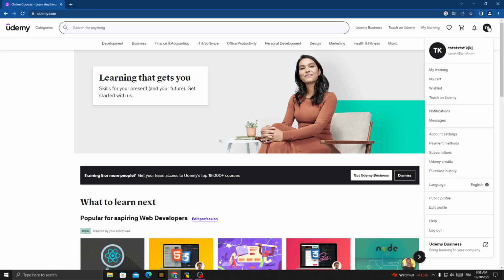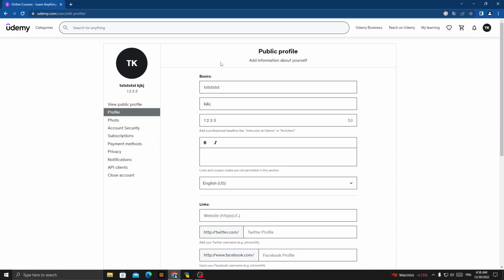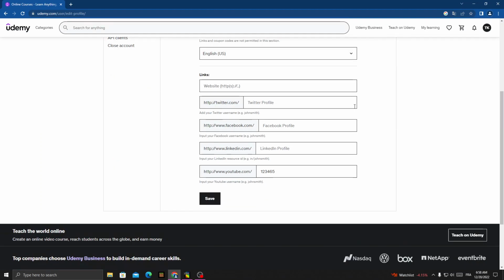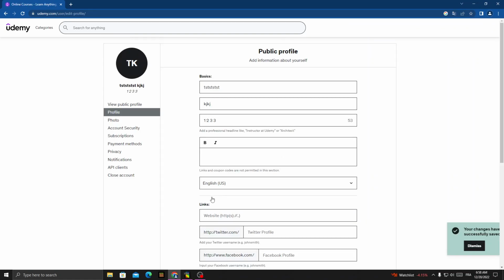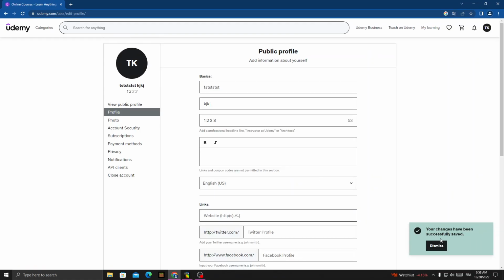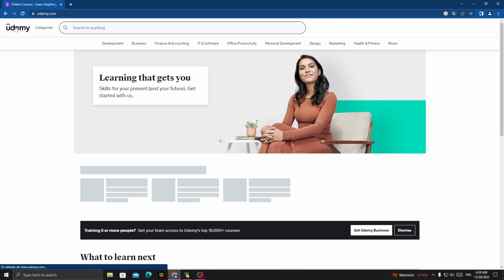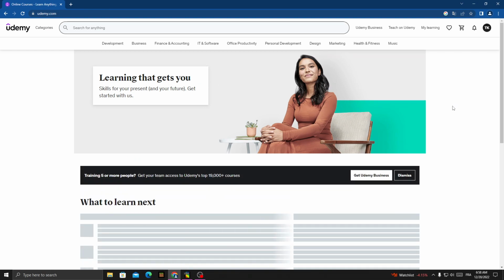How to Remove Your Youtube Channel From Your Profile on Udemy Easy and Quick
in this video we discuss :